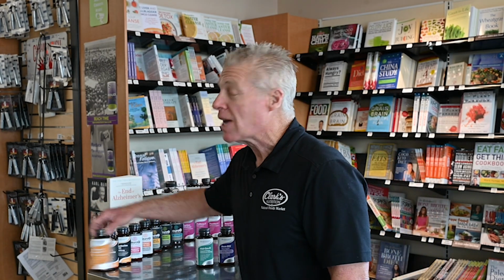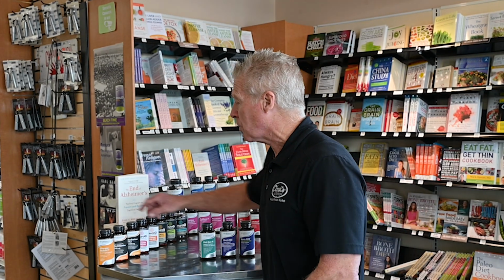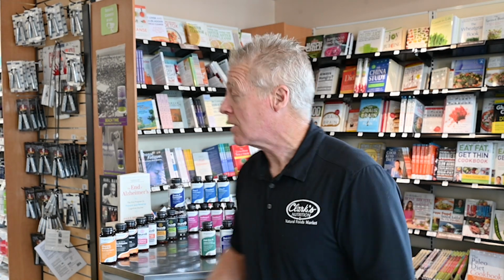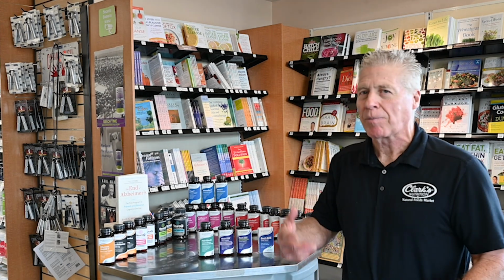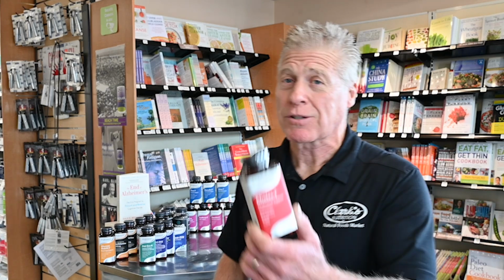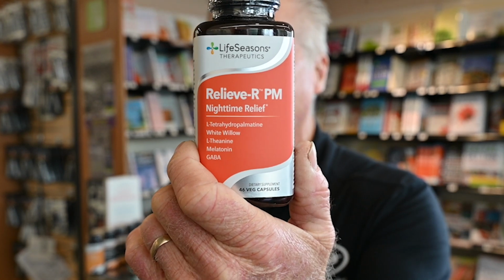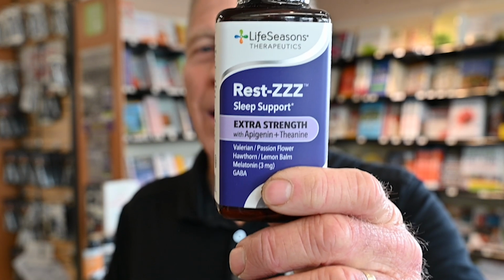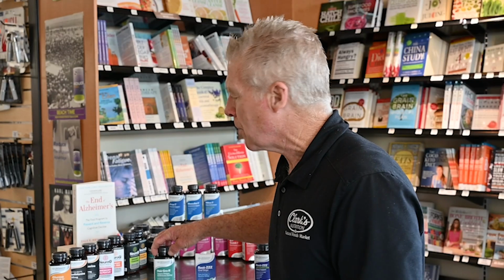LIFE SEASONS | Nutrition Moment! EP 11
Discover how LifeSeasons combines over 150 years of expertise in the natural product industry to create evidence-based, scientifically-backed formulations designed to support your health and wellness journey. Learn how their nature-driven approach and commitment to quality can help you live life to its fullest